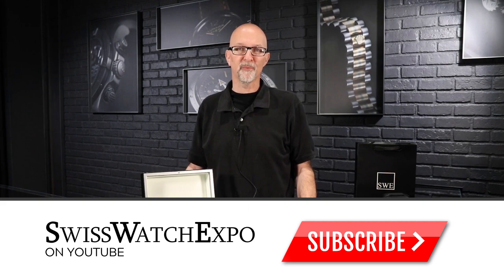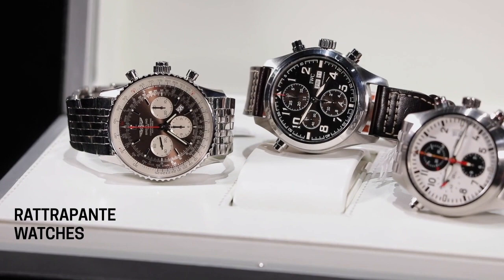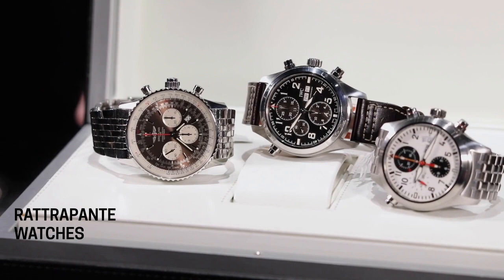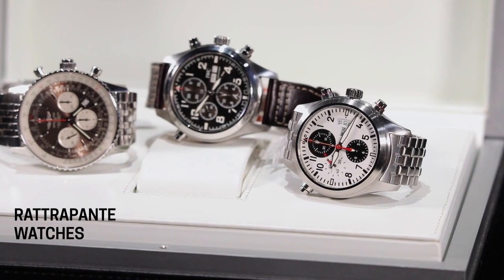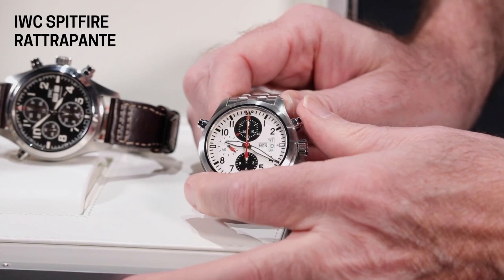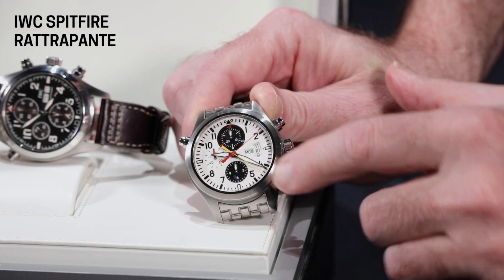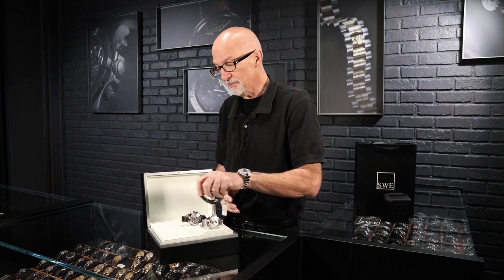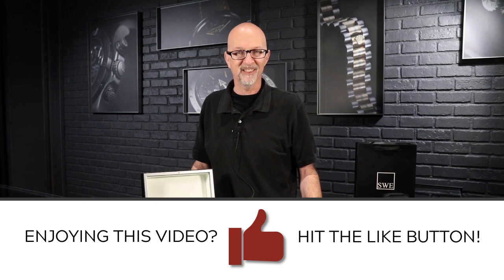Breitling & IWC - 3 Great Rattrapante Watches | SwissWatchExpo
The Rattrapante or split-second chronograph function, is a chronograph movement with an additional seconds hand, allowing the wearer to time two intervals at one time. We've brought out 3 excellent chronographs: a Breitling Navitimer, and IWC Spitfire Rattrapantes - do demonstrate the ingenuity and use of this complication.

Featured Watches:
Breitling Navitimer Rattrapante Chronograph Mens Watch AB0310

IWC Spitfire Pilot Saint Exupery Rattrapante Mens Watch IW371808